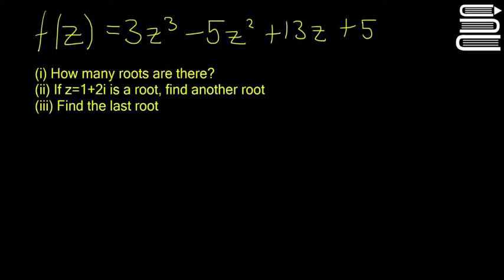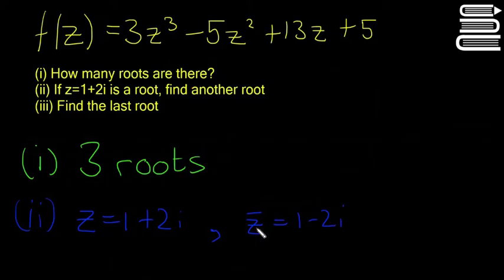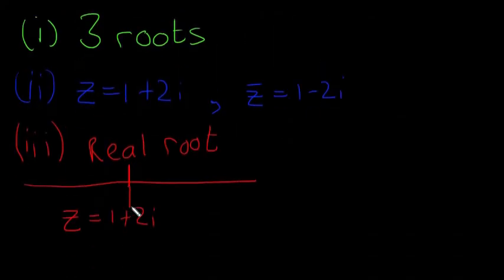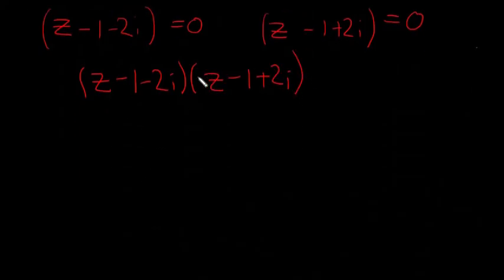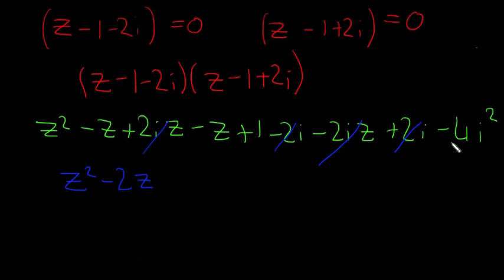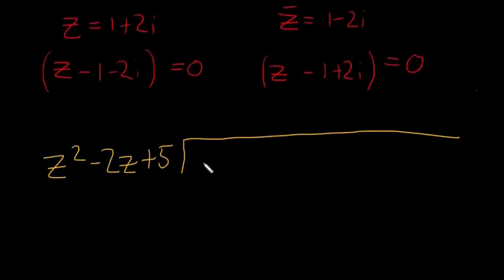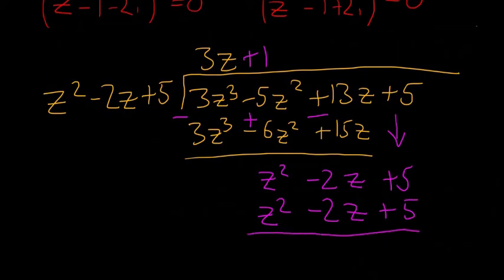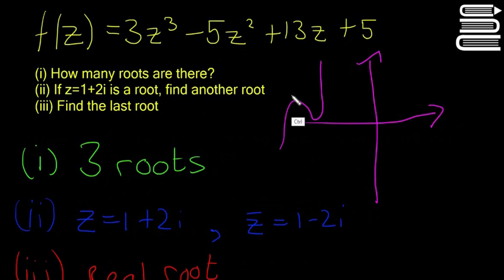Leaving Cert Maths - Complex Numbers 7 - Conjugate Root Theorem 2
An example where we use what we learnt in the last video.